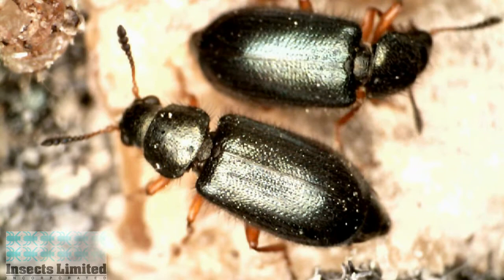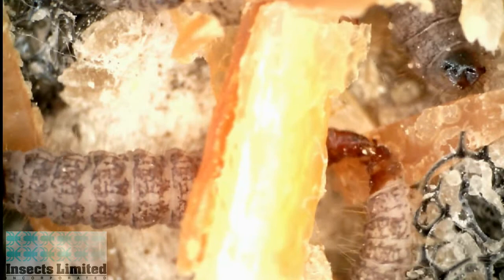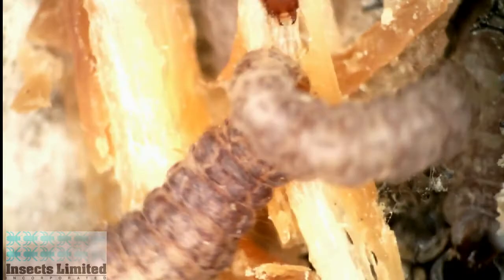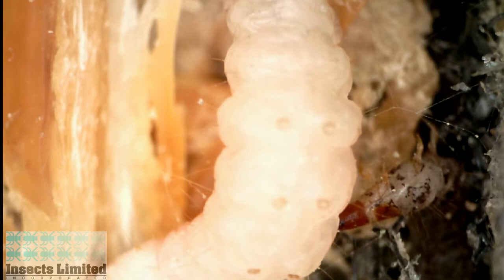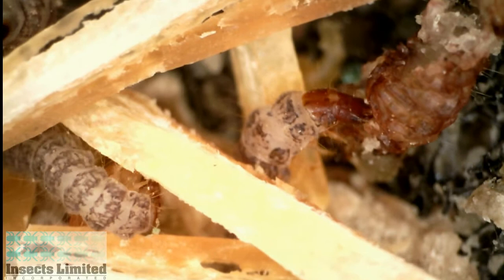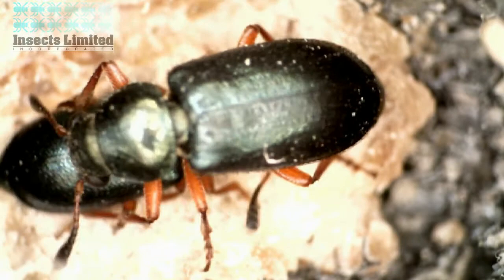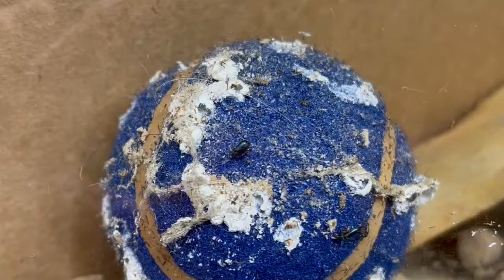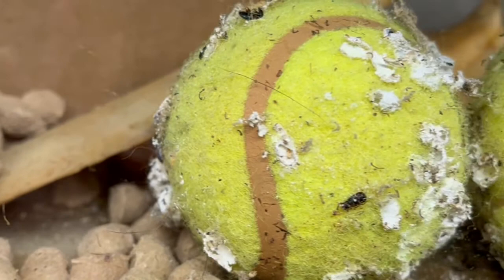Red Legged Ham Beetle Biology and Life Cycle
Red-legged ham beetles, Necrobia rufipes, also called the copra beetle, can be a destructive insect to meats, pet food and museum objects. Learn about their biology and life cycle.